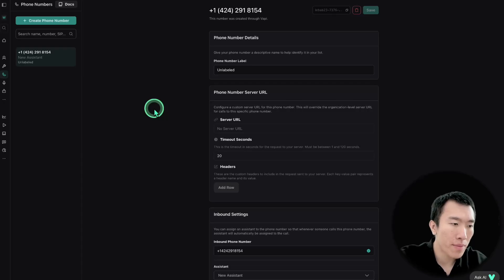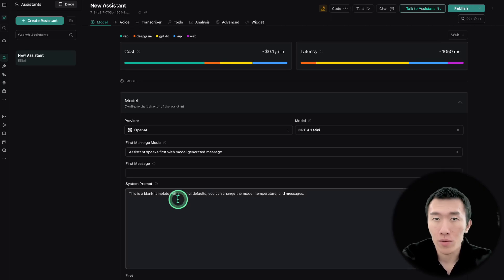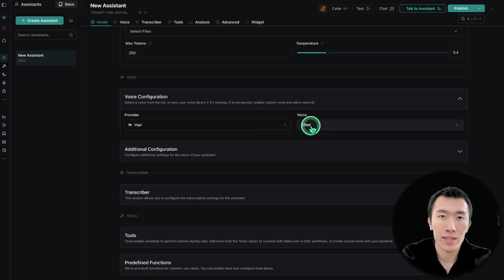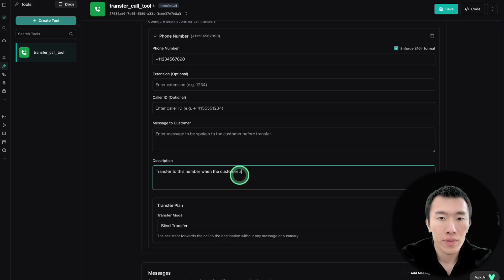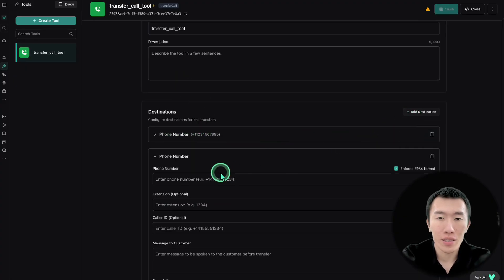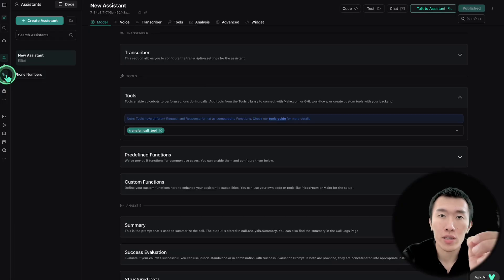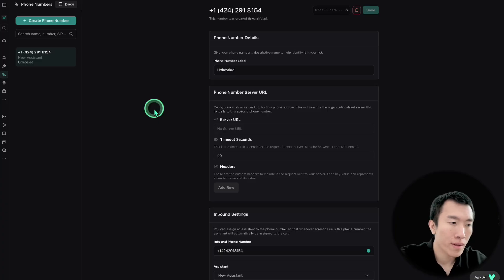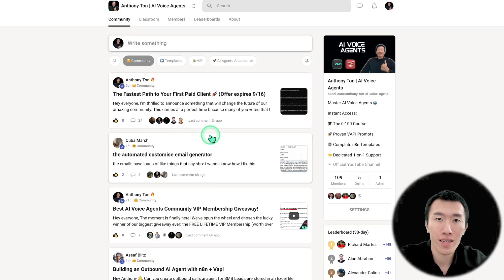How to Build a Customer Service AI Voice Agent that Transfers Calls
In this complete guide, I'll show you how to build a powerful AI voice agent for customer service using VAPI. This step-by-step tutorial will teach you how to create a customer service ai voice agent from scratch that can answer all questions and transfer calls intelligently 24/7.

Learn how to build an automated system that stops missed calls and captures more revenue—a skill worth over $1,000/month.

to get a custom AI voice agent done for you.

🤖 THE STACK WE USE (I get a kickback if you use my link):

🕒 TIMESTAMPS:
00:00 - The Final Product (Intelligent Call Transfer)
00:21 - Tutorial Agenda
00:37 - Part 1: Building the AI Voice Agent (VAPI)
00:47 - Configure the OpenAI Model (GPT-4.1 Mini)
01:03 - The System Prompt (The "Brain" of the AI)
02:16 - Part 2: Building the Call Transfer Tool
02:44 - Configure Transfer Destinations
03:06 - Add Logic for When to Transfer
03:38 - Configure Warm Transfer with Summary
05:12 - Assign the Tool to the Assistant
05:27 - Part 3: Get & Assign a Phone Number
06:20 - Part 4: Full Live Demo
07:20 - Get All Templates & Prompts (Skool Community)